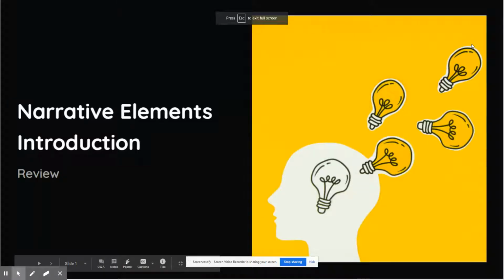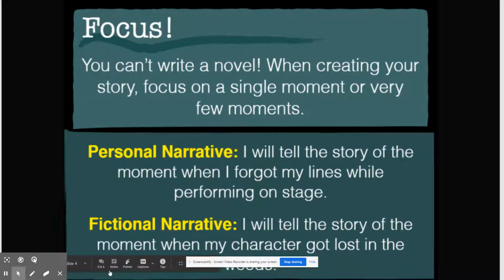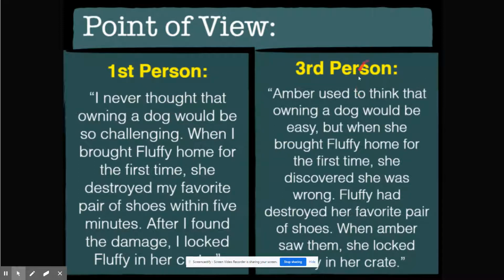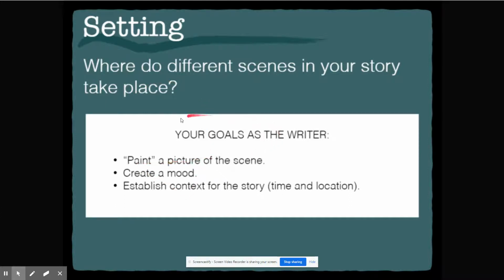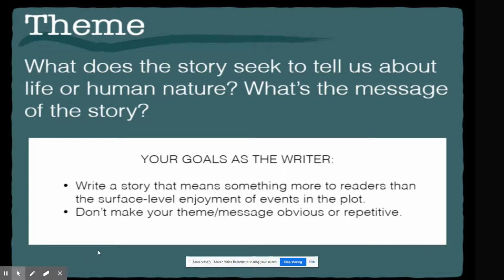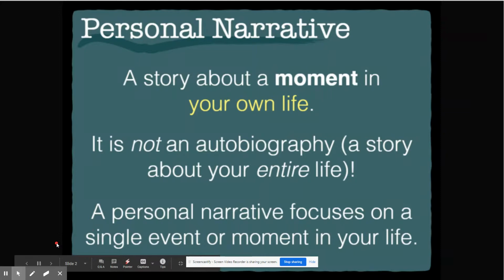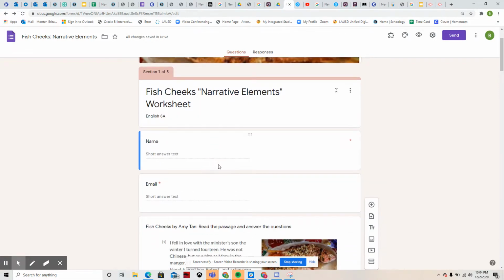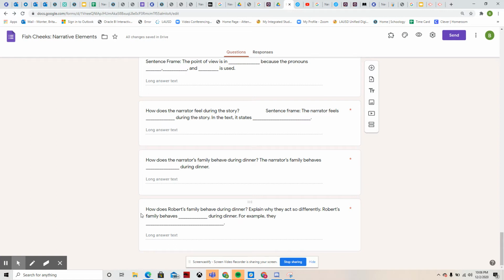Narrative Elements Lesson